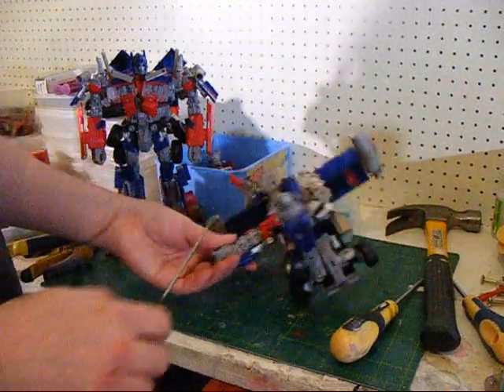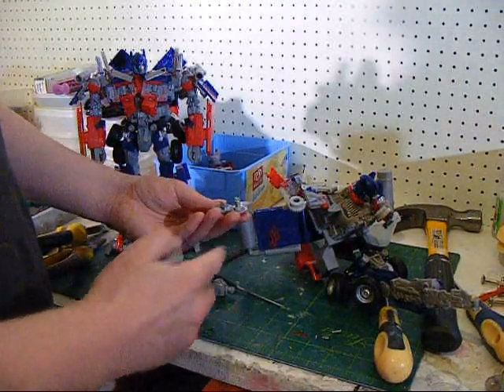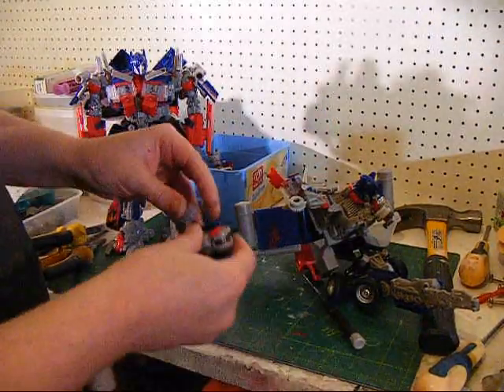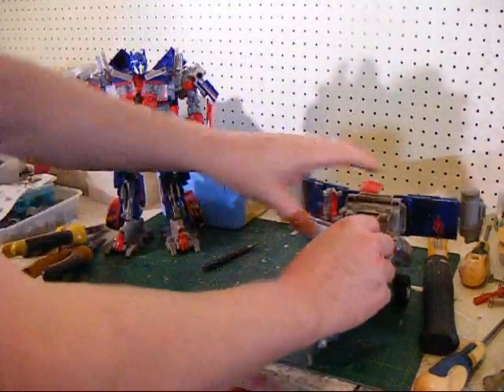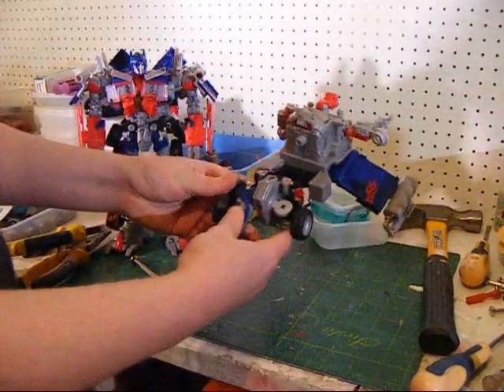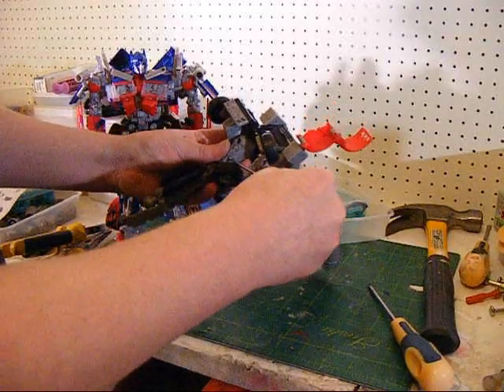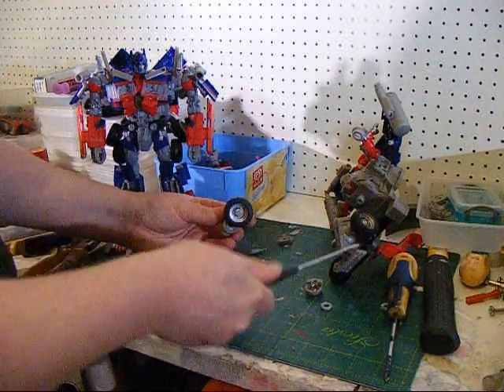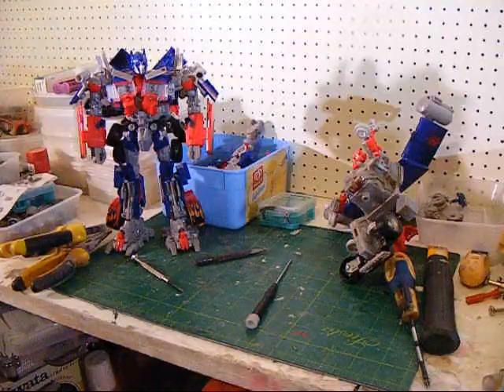The basics of customizing: Disassembly part 2.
Here is part 2 to my very first video tutorial. Here i show you how to take apart the rest of our base model, in this case a leader class Optimus Prime.
Part 3 up next.